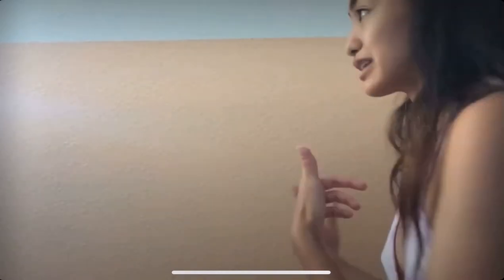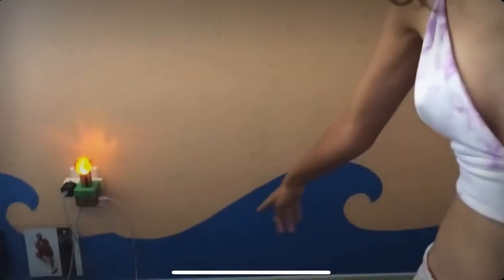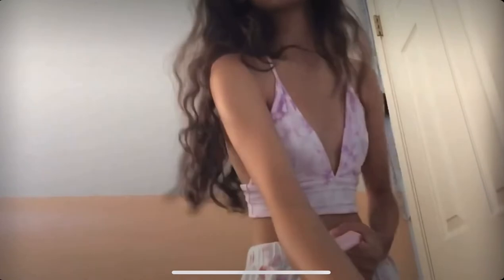Spotify Artwork Decor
Filmed August 16, 2020